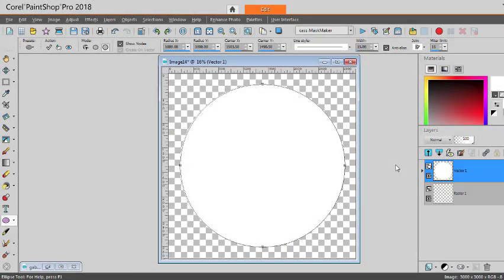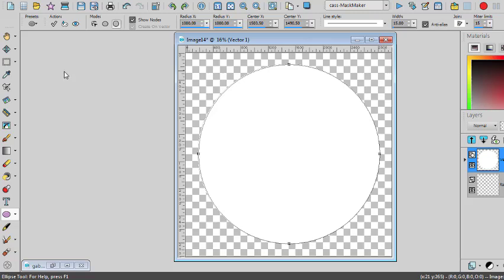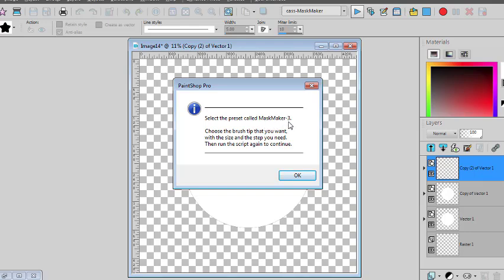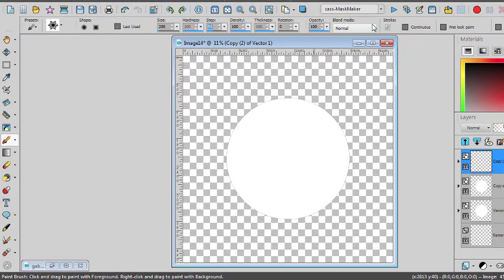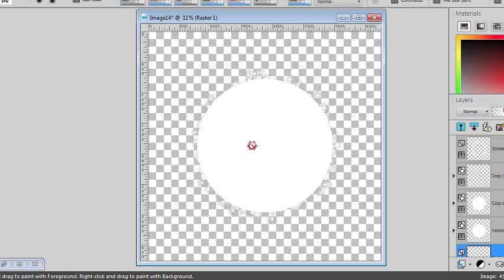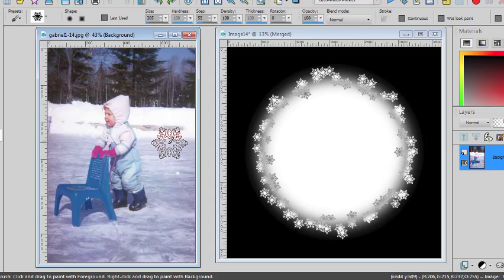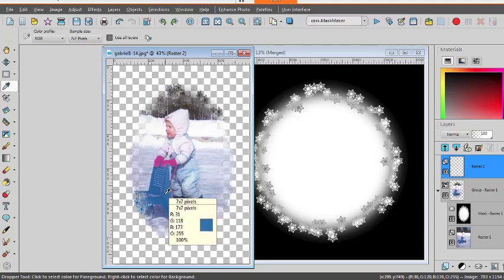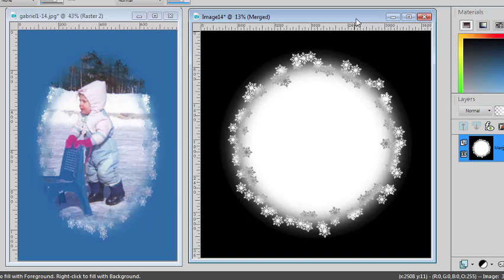Create Custom Masks with PaintShop Pro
Create your very own masks from any vector shape and your favorite brushes.